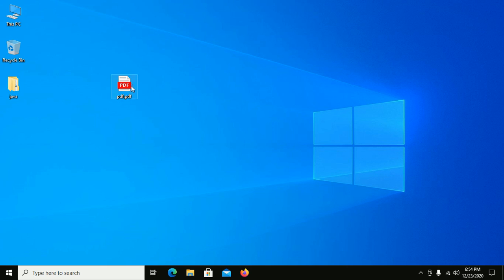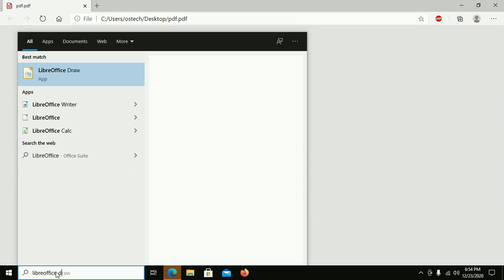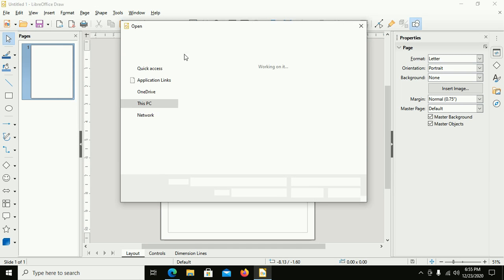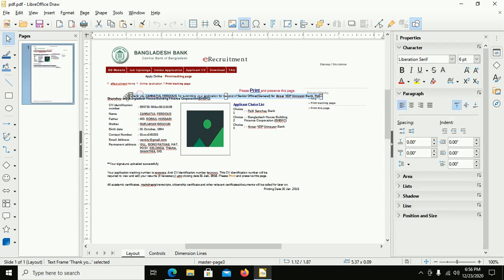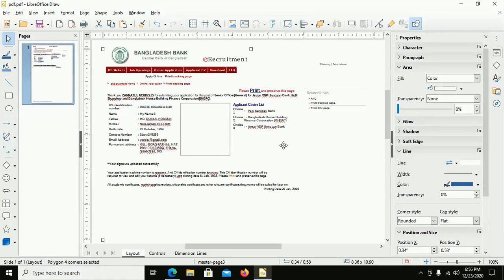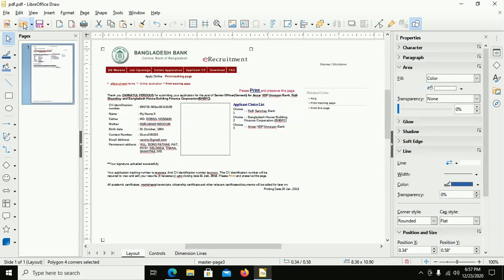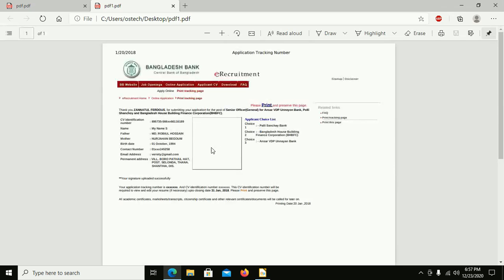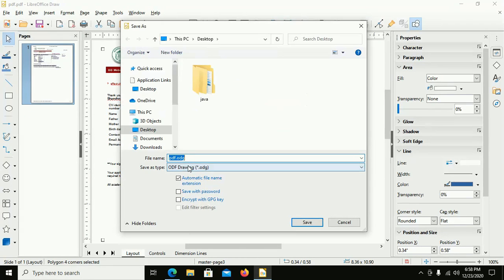How to edit pdf document and convert pdf to word file full free in offline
Edit PDF Document or Convert PDF to Word Doc Full Free. Insert/Remove Image in PDF.
In this video I am going to show How to edit pdf file and convert pdf file to word document full free in offline | Edit & Convert PDF File